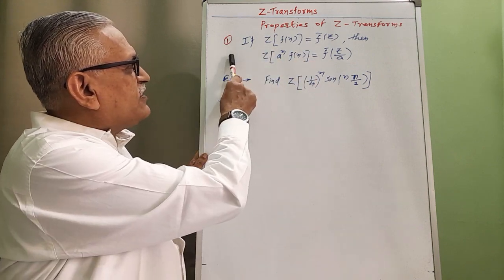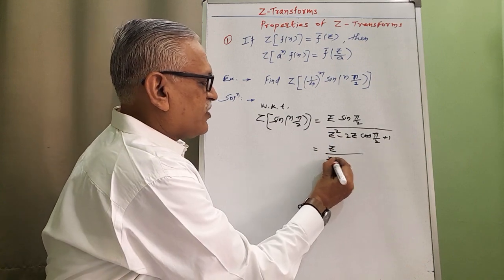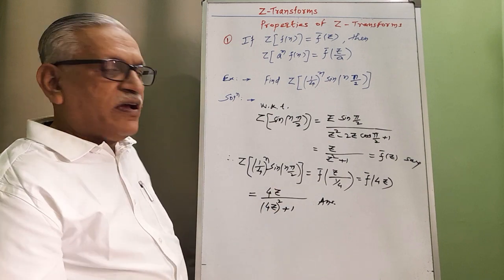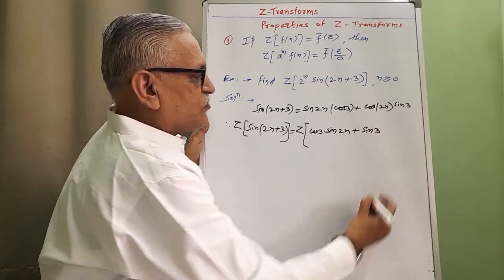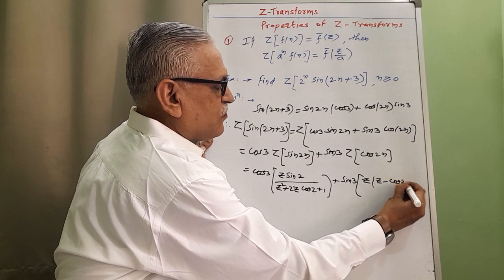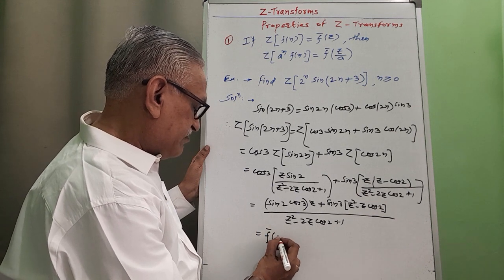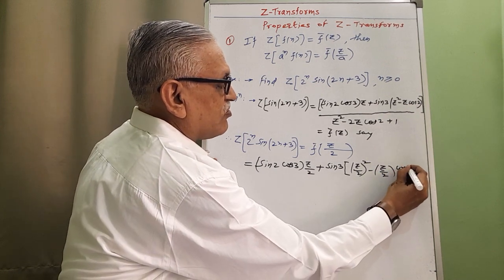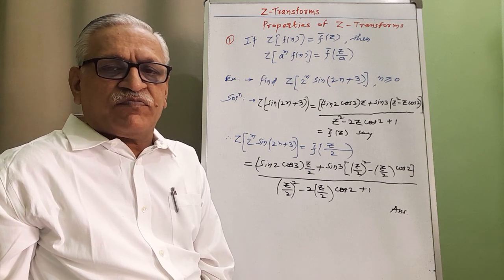Z Transform Property I I Z-Transform